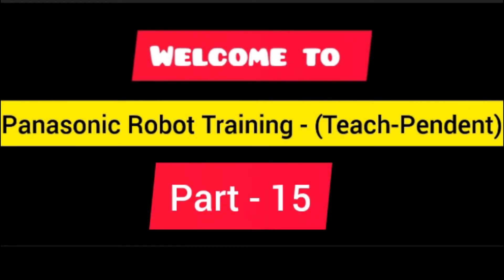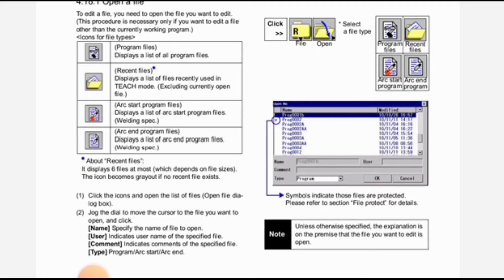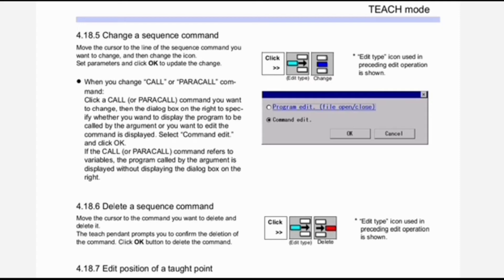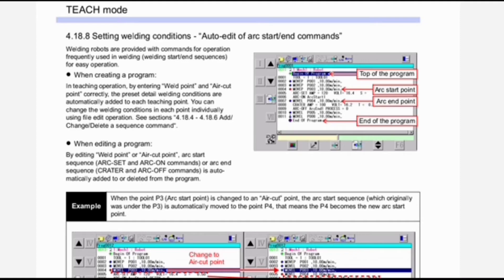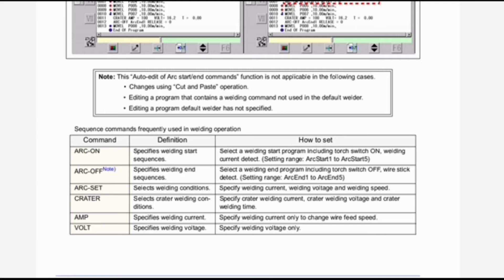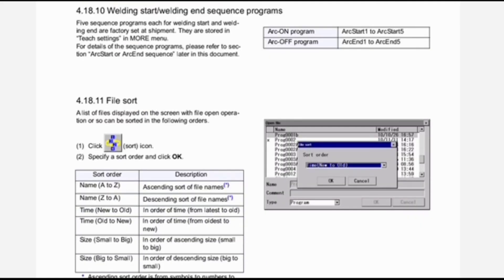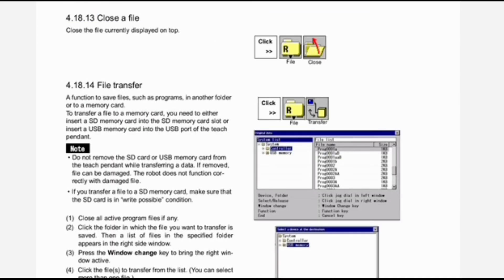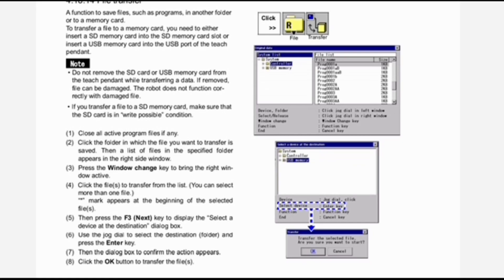Panasonic Robot Training - (Teach-Pendent) - Part - 15 !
Hello Friends,
In this video we discussed about the very important concepts of Teach-Pendent of Panasonic Robot.
          In this video we covered the following topics :
    1) Edit files (Basic Operation)
         i) Open a file
        ii) Display a file on top of the screen
       iii) Shift reset
       iV) Add a sequence command
        V) Change a sequence command
       Vi) Delete a sequence command
      Vii) Edit position of a taught point
     Viii) Setting welding conditions - Auto edit of arc start/end commands
       ix) Slope control for welding conditions
        x) Welding start/welding end sequence programs
       xi) File sort
      xii) Save a file
     xiii) Close a file
     xiv) File transfer